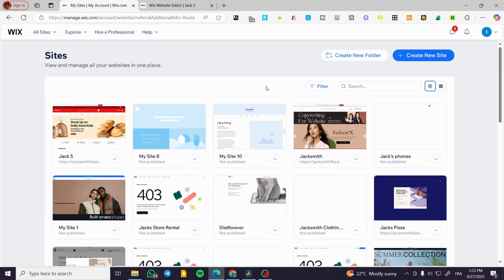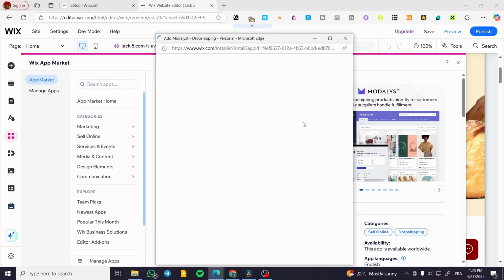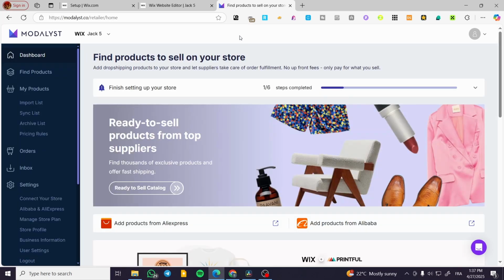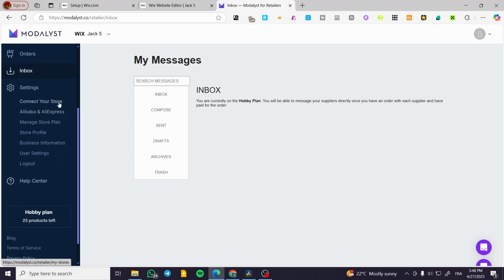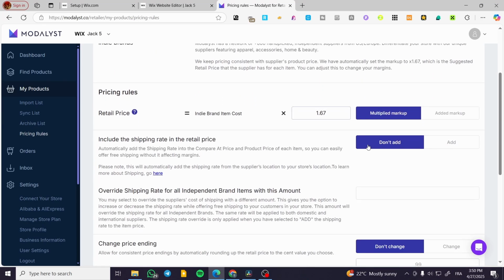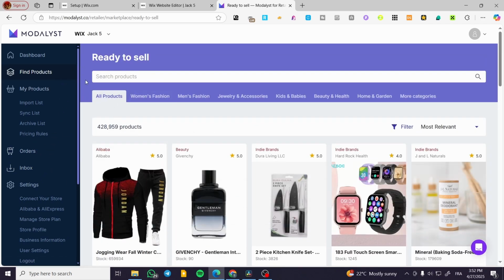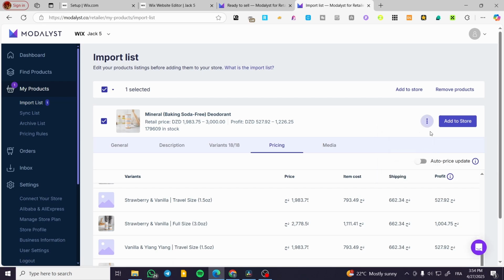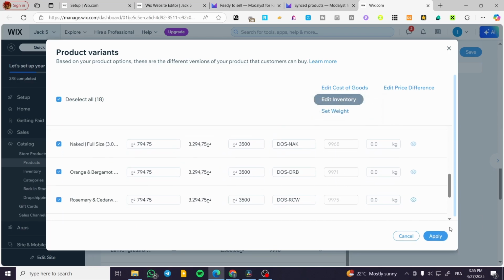Wix Modalyst Dropshipping Tutorial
If you are looking for a video about Wix Modalyst Dropshipping Tutorial, here it is!